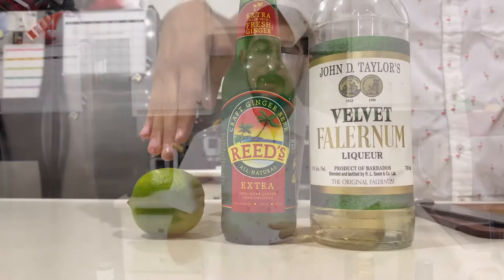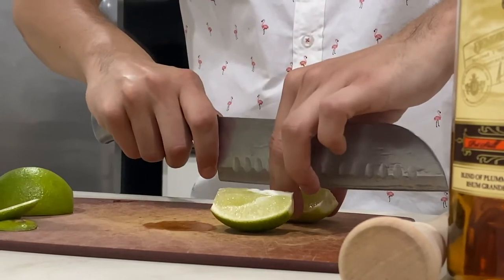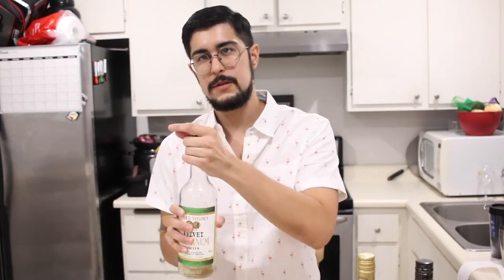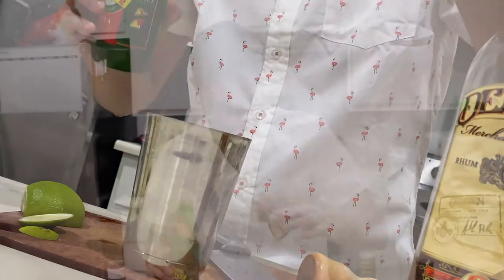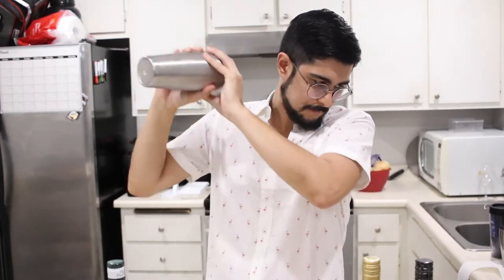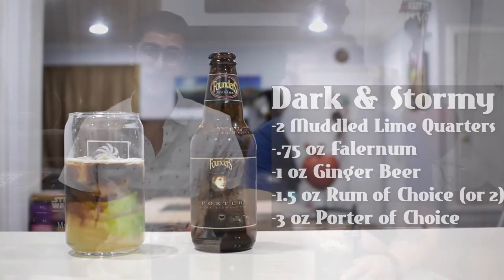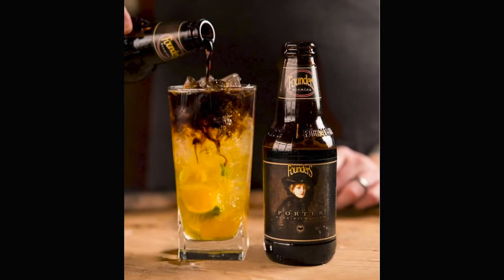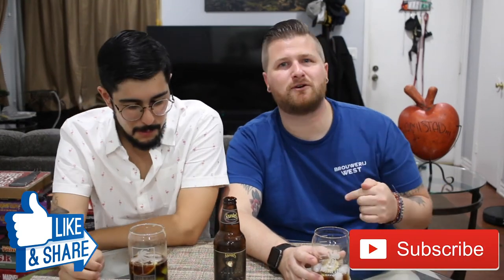Craft Beer Cocktail: Dark and Stormy with Founders Porter from Founders Brewing Company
What’s up beer lovers? In this episode, Jacob decides to make a craft beer cocktail inspired by a recipe from the Founders Brewing Instagram page. It's called a Dark and Stormy, but it uses Founders Porter in the recipe. While Jacob enjoys all things alcohol, I've always been partial to beer. Like I literally only drink beer, so he's going to try to concoct a beverage in hopes of turning me to the dark side. Will his attempt work? Watch and find out!

Dark & Stormy
-2 Muddled Lime Quarters
-.75 oz Falernum
-1 oz Ginger Beer
-1.5 oz Rum of Choice (or 2)
-3 oz Porter of Choice

Cocktail created by Nic from Founders Brewing Company